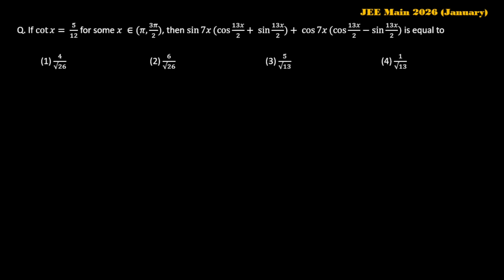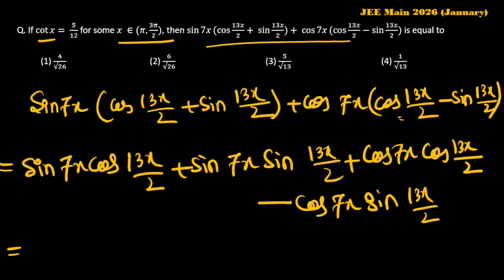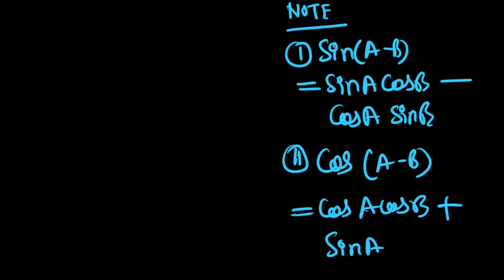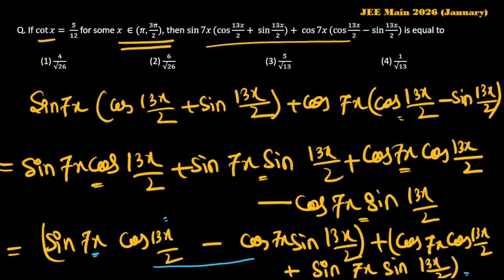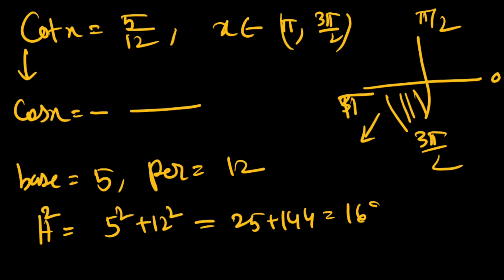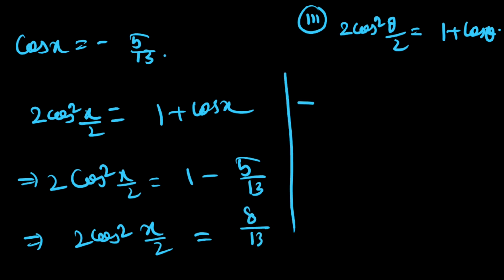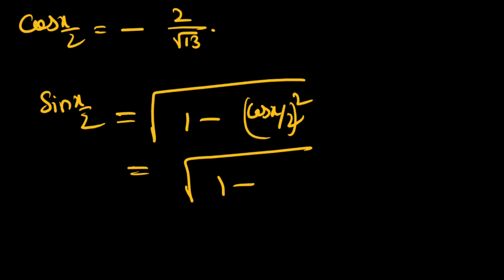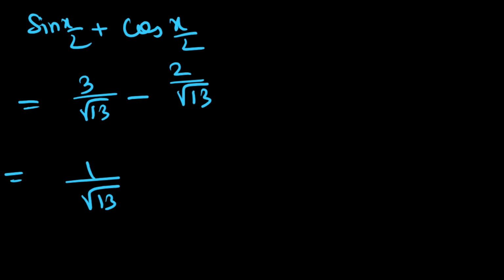JEE Main 2026 January Session Trigonometric Question | Trigonometric Functions & Identites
In this lecture, we solve a very interesting and conceptual Trigonometric problem from the JEE Main 2026 January Session. The solution is explained in a simple, student-friendly step-by-step manner so that aspirants can understand the complete thought process behind the problem.

This video will help students learn important identities, simplification techniques, and smart observations required to solve JEE Mathematics questions quickly and accurately in the examination.

Watch the full solution carefully and try to solve the question yourself before watching the complete explanation.
If you find this solution helpful, then don’t forget to Like the video, Share it with your friends, and Subscribe to the channel for more JEE Mathematics problems and concept-based solutions.

Keep practicing and keep learning!